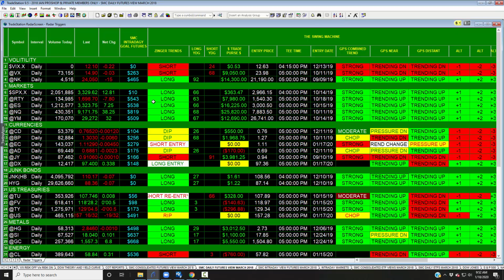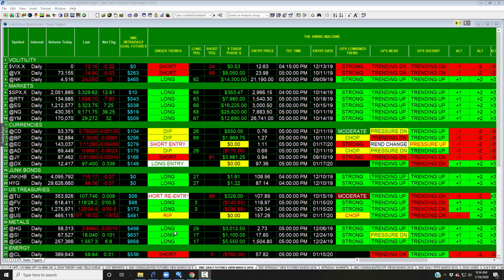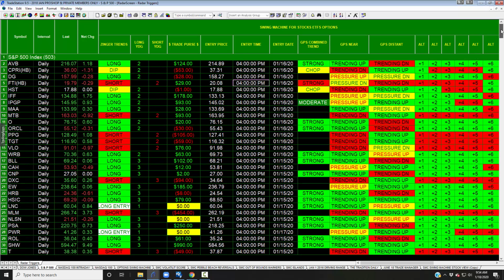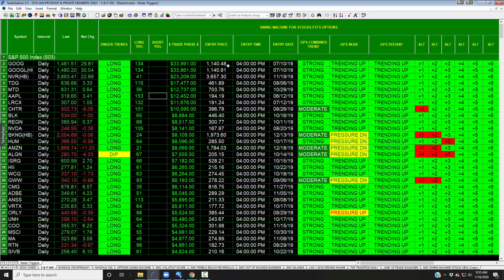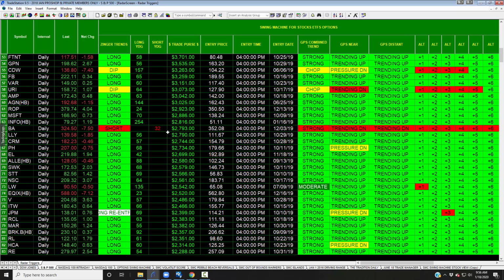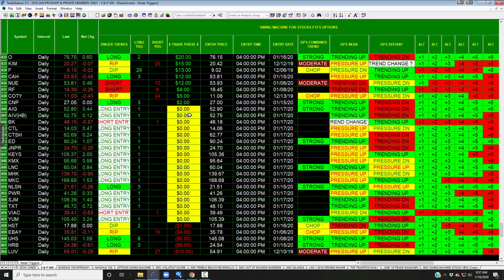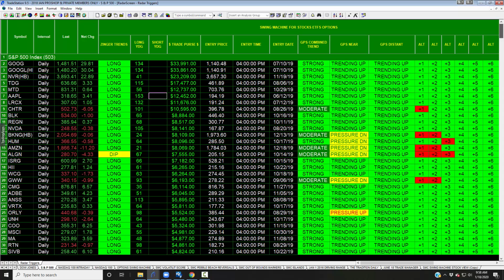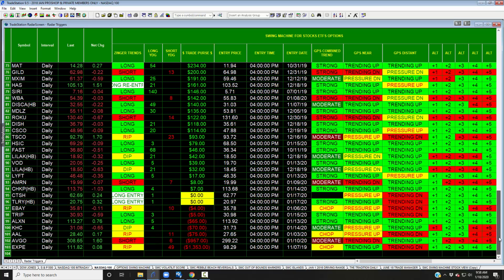"SWING MACHINE" DECISION MAKING SOFTWARE JAN 18 2020